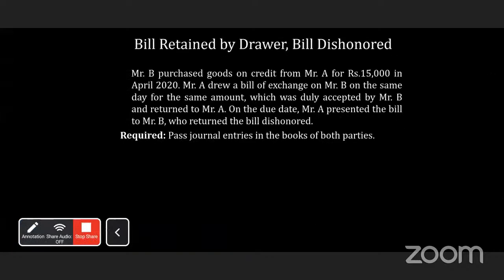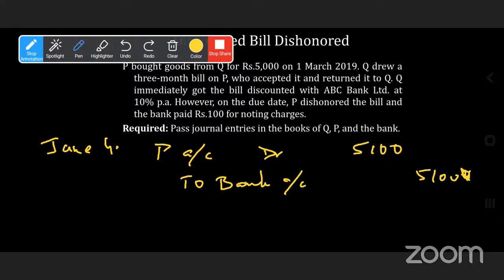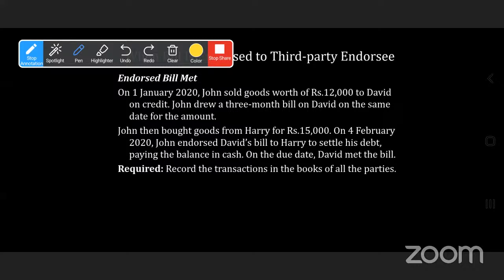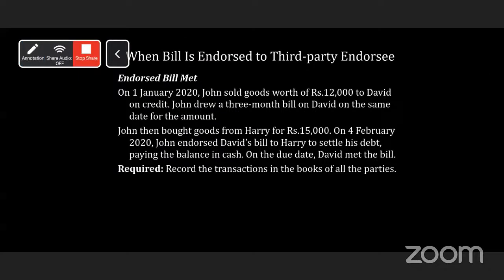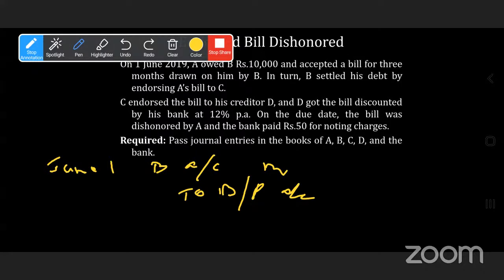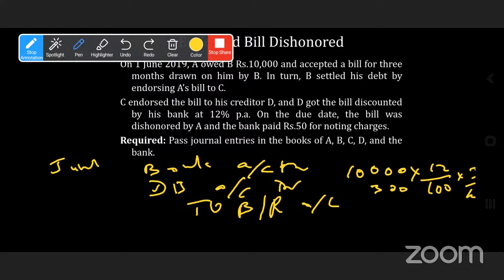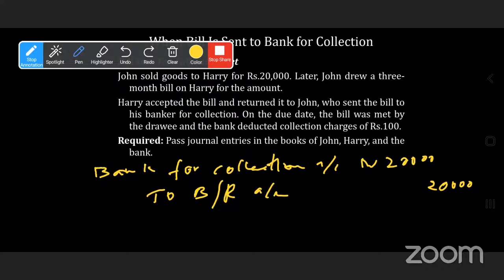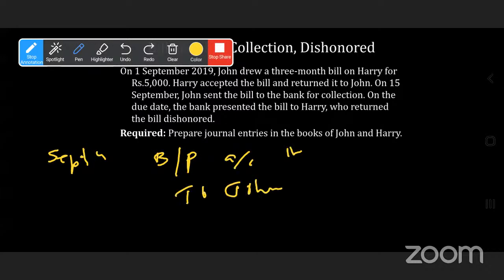UG 2nd Semester Commerce-11 : Financial Accounting- II (English Medium)